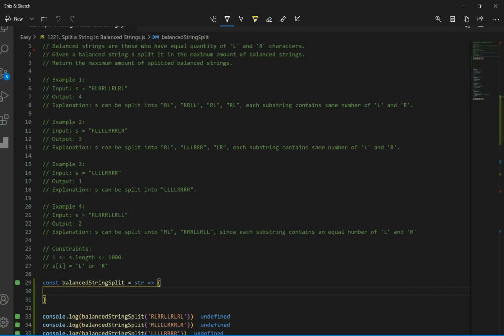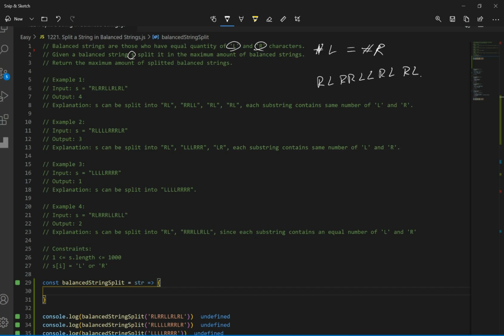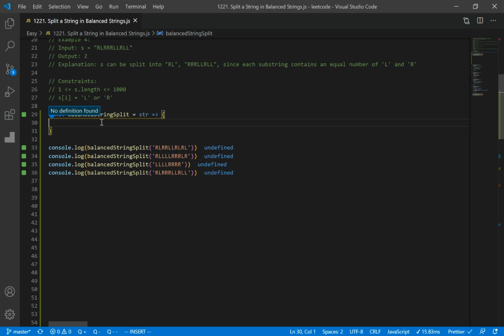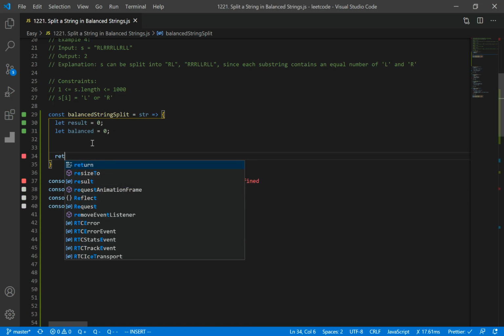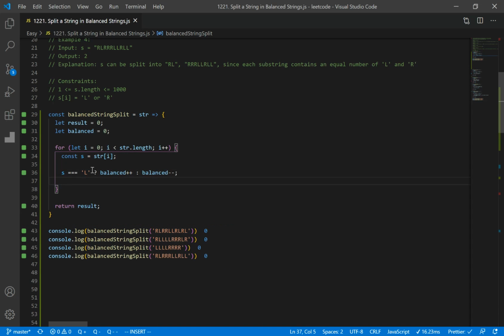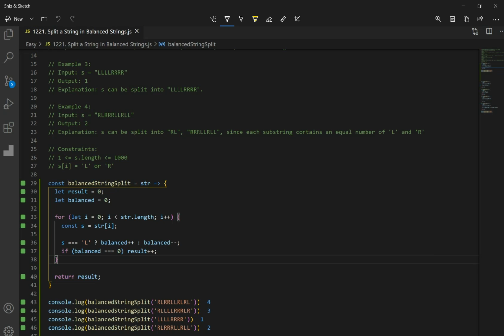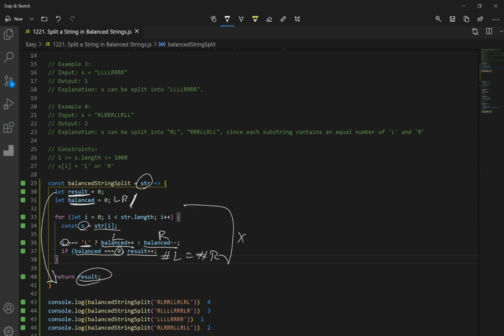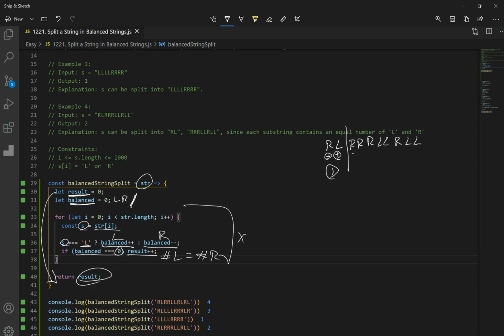leetcode - 1221 Split a String in Balanced Strings JavaScript Solution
simple js solution!

Balanced strings are those who have equal quantity of 'L' and 'R' characters.

Given a balanced string s split it in the maximum amount of balanced strings.

Return the maximum amount of splitted balanced strings.